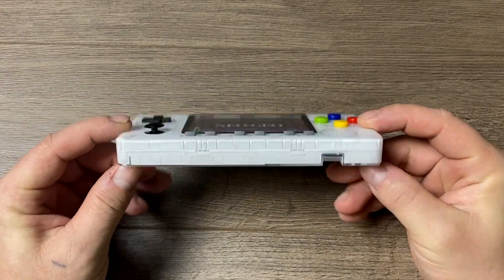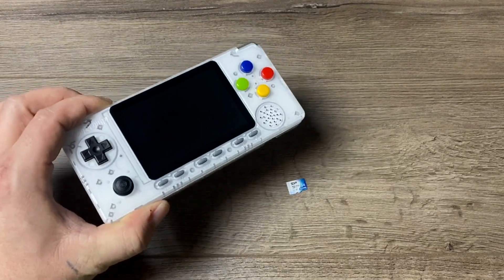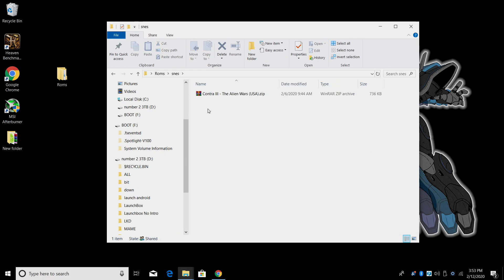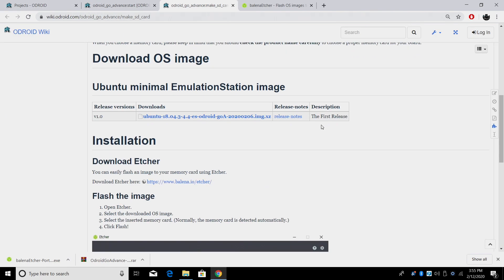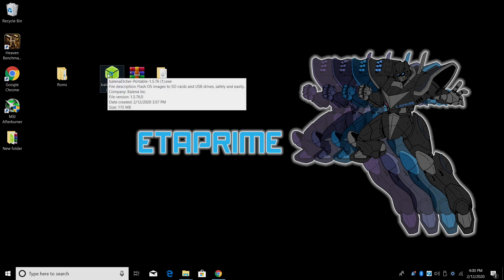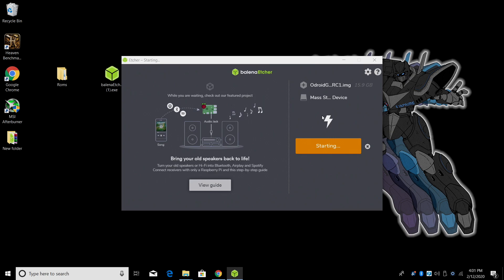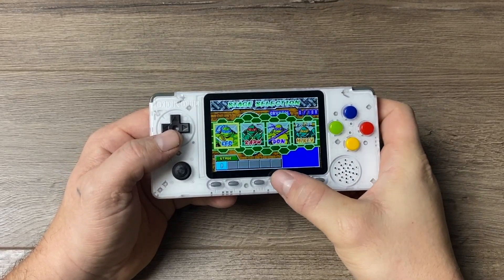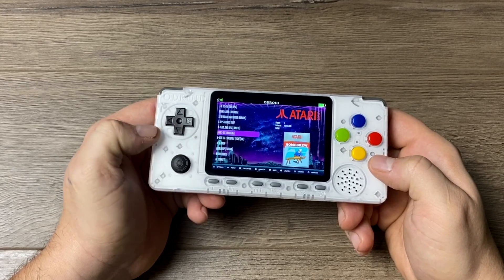Get Started with The ODROID Go Advance - Install Software & Add Games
In this video I show you how to set up your ODROID GO ADVANCE from Installing the software/Image to adding games all using a Windows PC or Laptop, This is a basic set up video that will help you get up and playing your favorite retro games on the ODROID Go Advance.